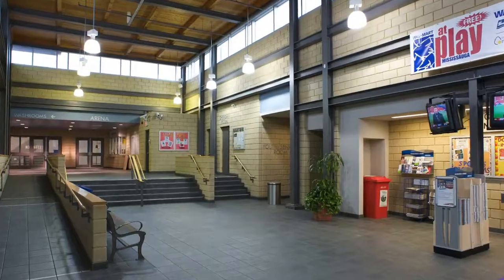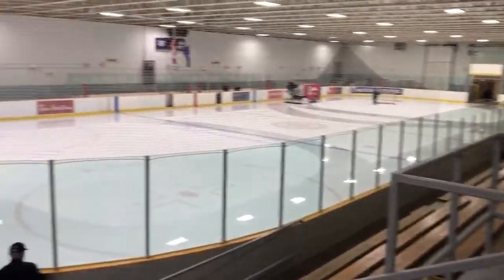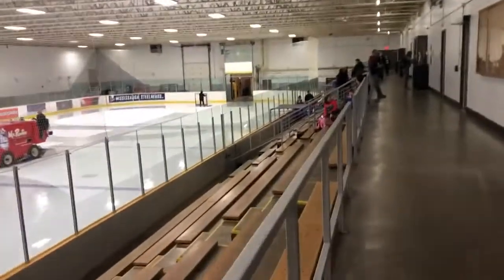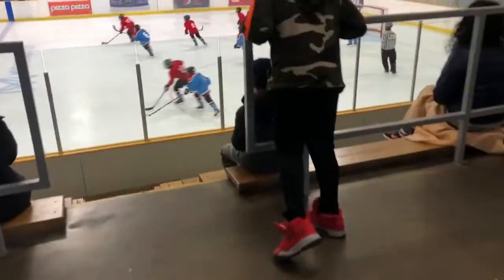ARENA REVIEW: Clarkson Arena - Mississauga, Canada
This video is about CLARKSON ARENA in Mississauga, Canada.

Hockey: @misshockeysocks
for arena review blog, videos, and cool merch!